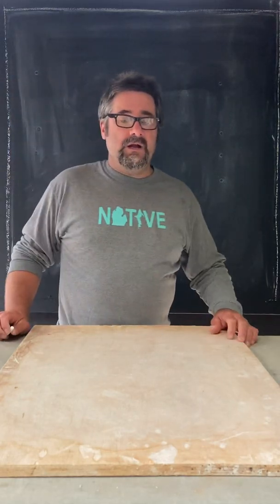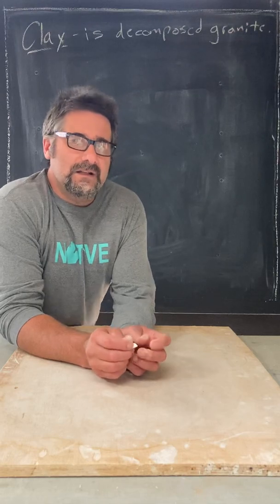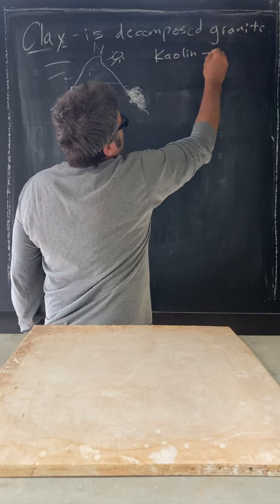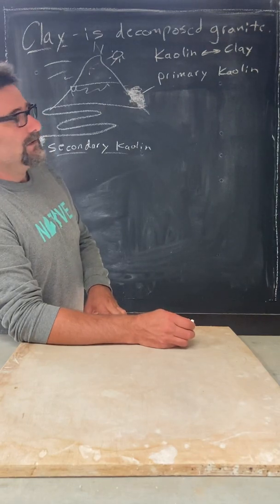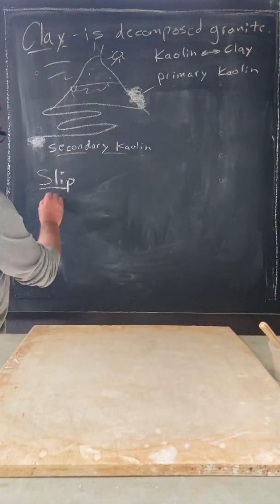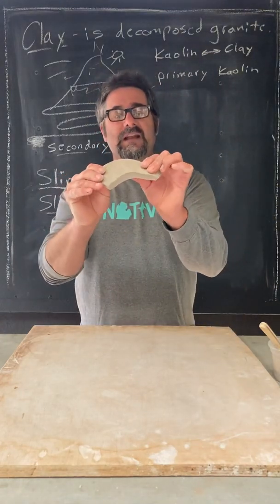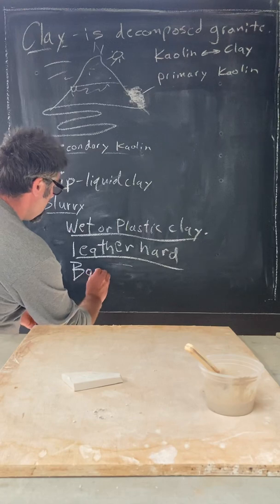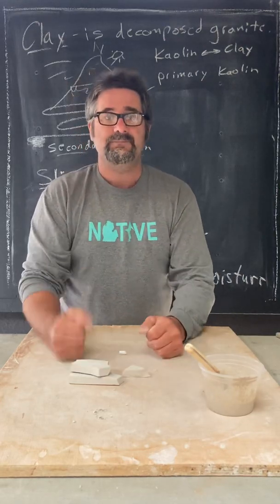Clay Origins and Stages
Clay Origins